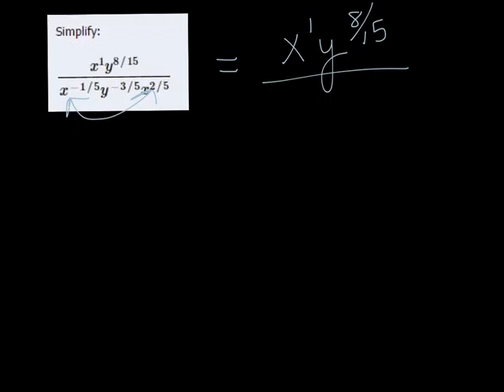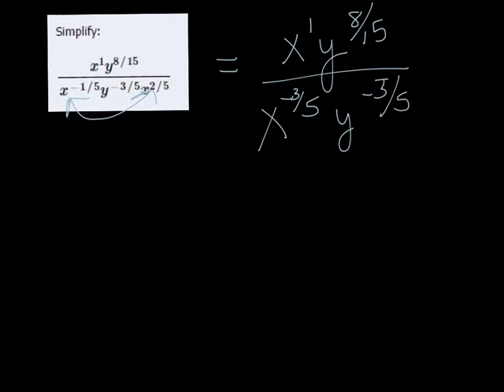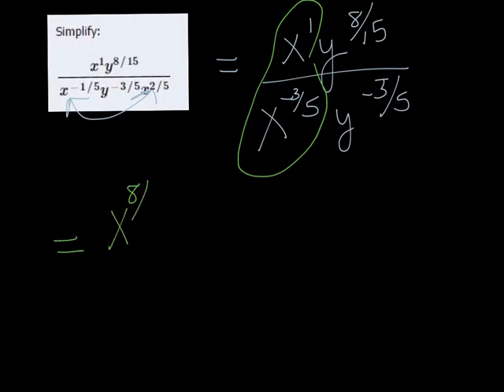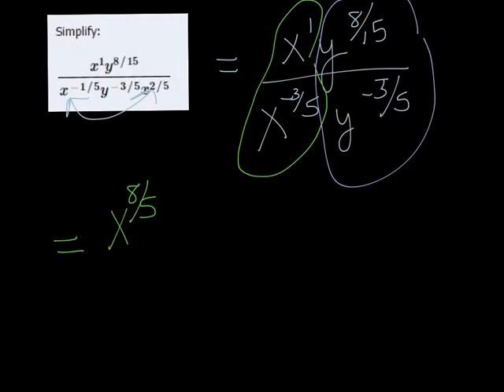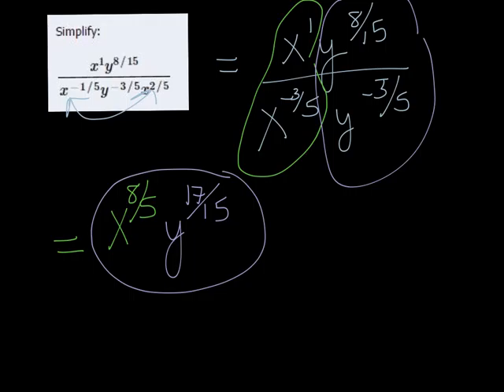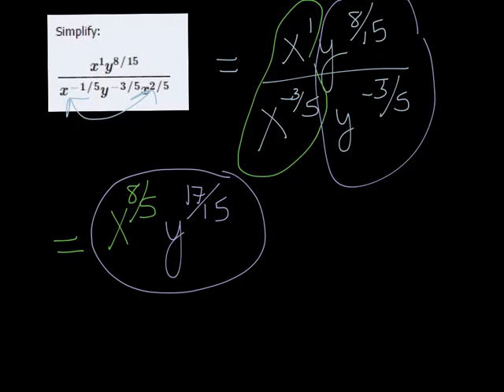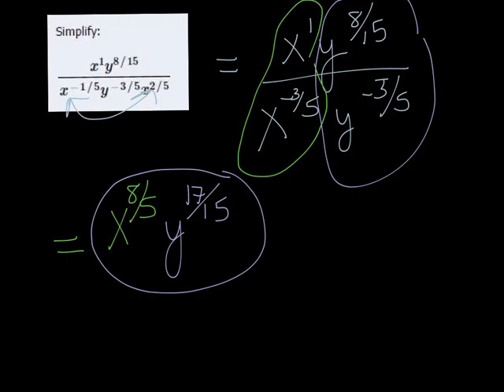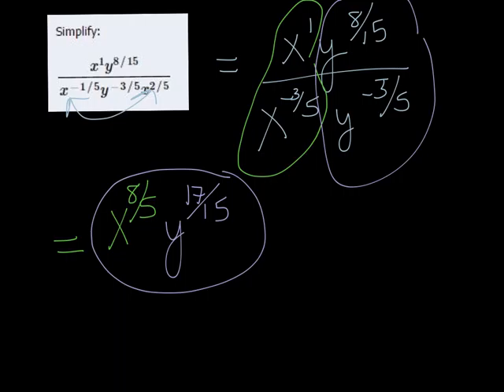MTE 8 W3 #45 Simplify Rational Exponents